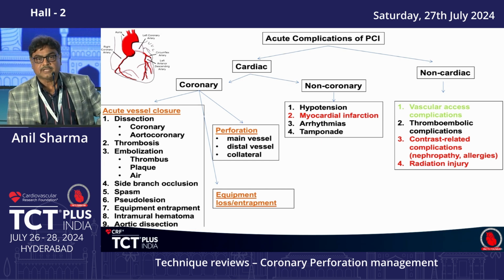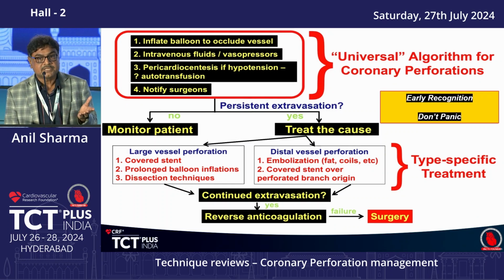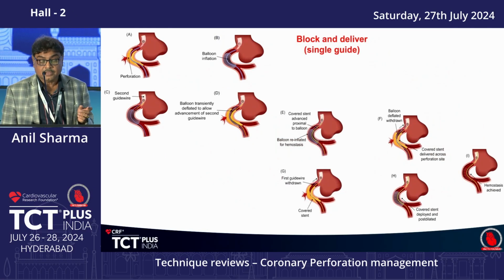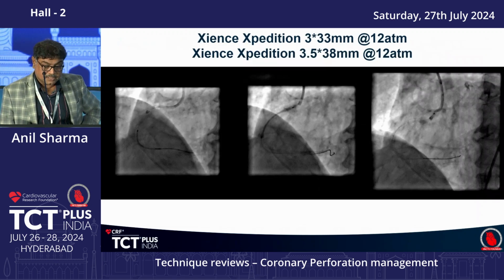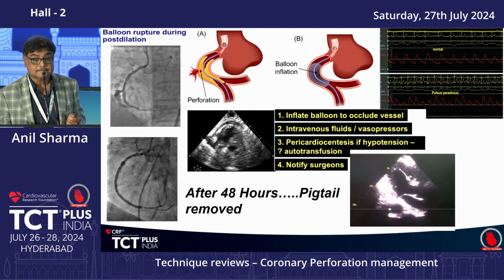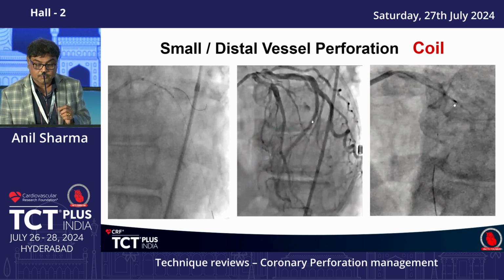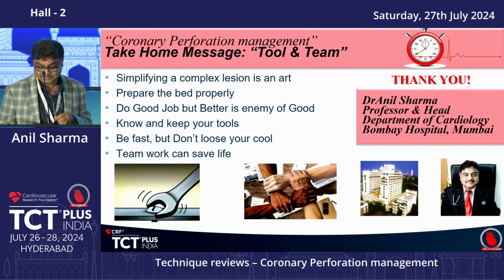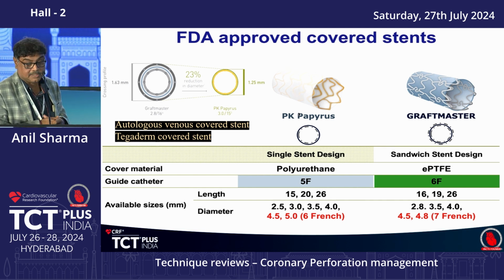TCT Plus India 2024 - 26th - 28th July 2024 Day-2 Live Lecture by Dr.Anil Sharma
TCT Plus India 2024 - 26th - 28th July 2024 Day-2 Live Lecture by Dr.Anil Sharma - Technique reviews – Coronary Perforation management - Day - 2 Hall-2 - HICC Hyderabad